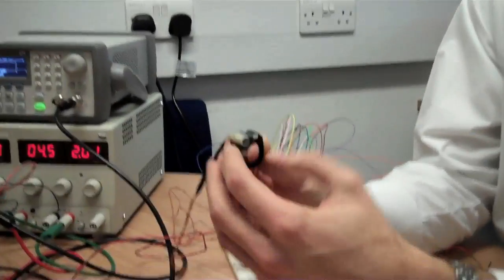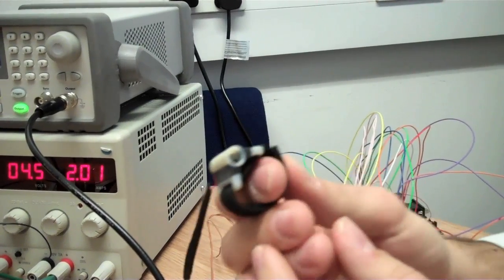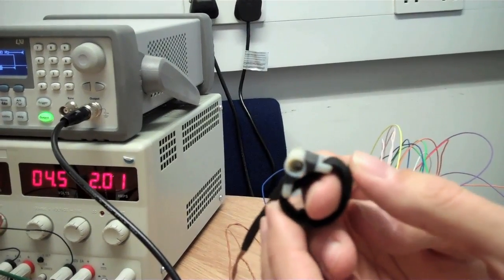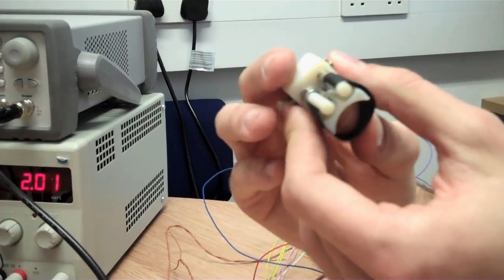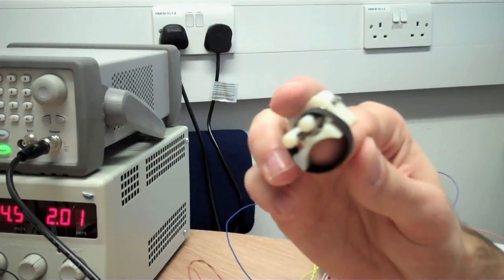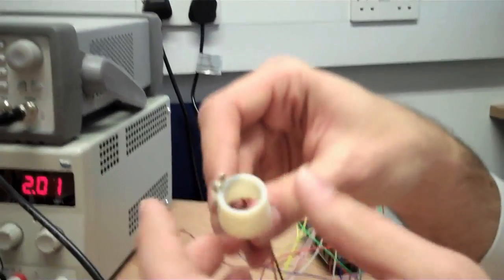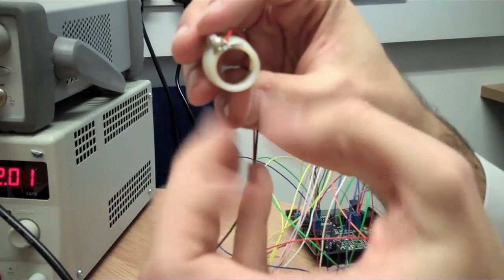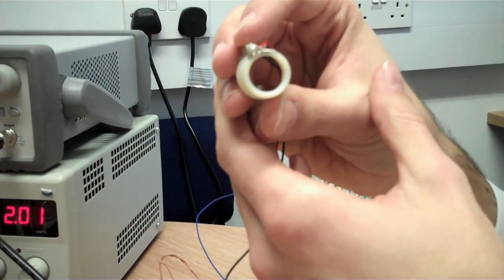University of Southampton Research: Touchy-feely options for stroke rehabilitation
Devices which could be used to rehabilitate the arms and hands of people who have experienced a stroke have been developed by researchers at the University of Southampton. Dr Geoff Merrett from ECS-Electronics and Computer Science worked with Dr Sara Demain from the University's Faculty of Health Sciences and Dr Cheryl Metcalf who works across Health Sciences and ECS, to develop three 'tactile' devices which generate a realistic "sense of touch" and sensation which mimic those involved in everyday activities.